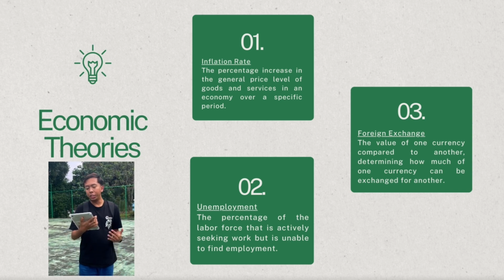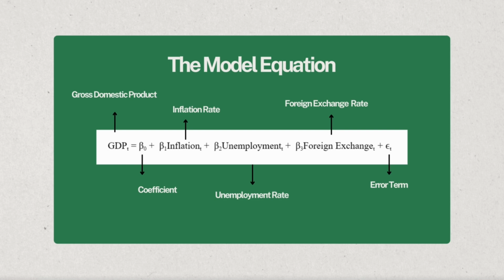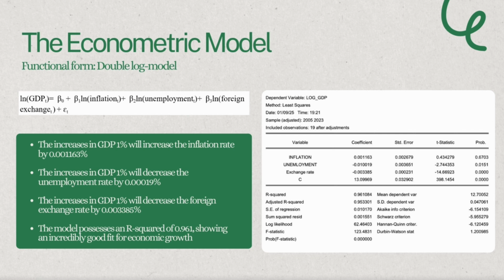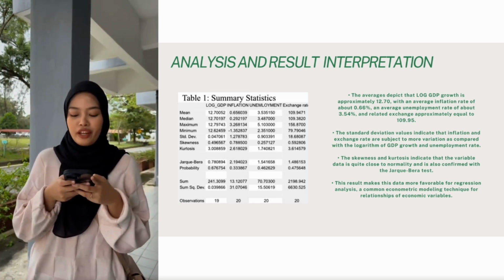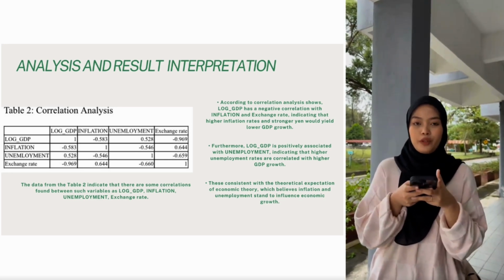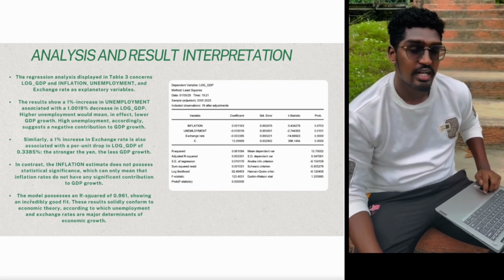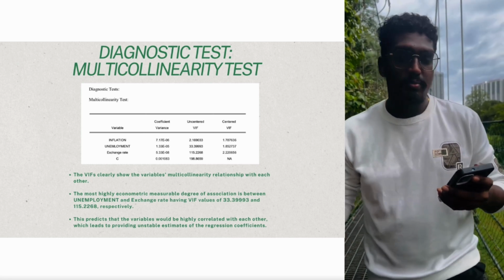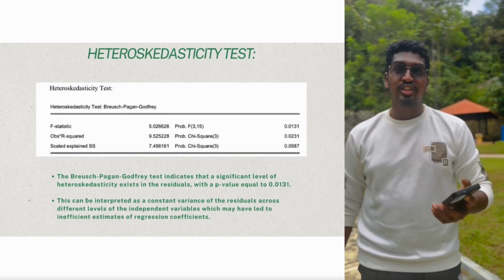EIA2013 Econometrics 1 OCC2 Group Epsilon